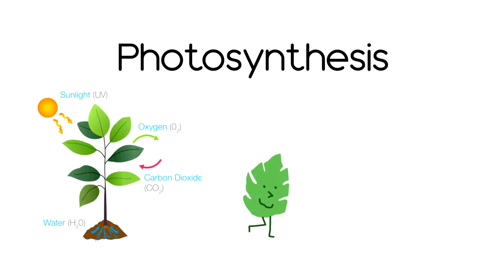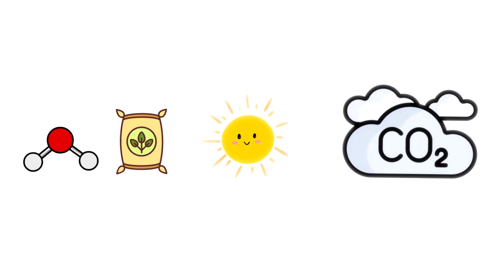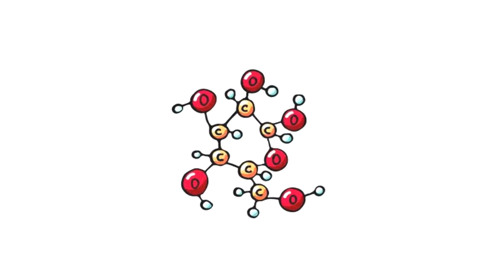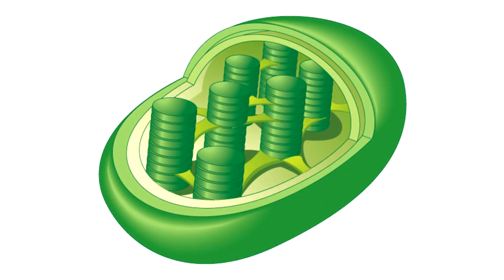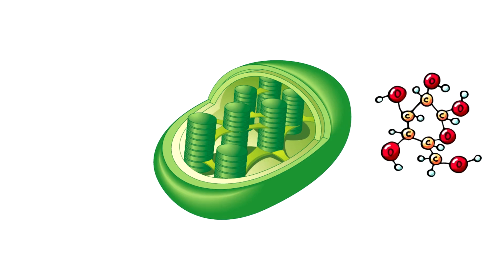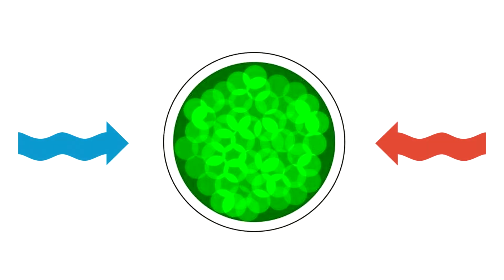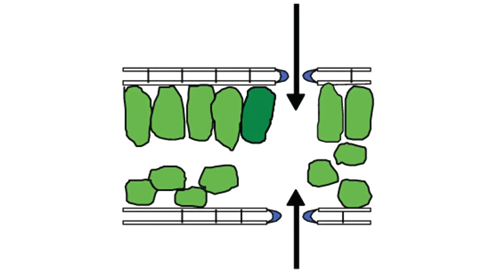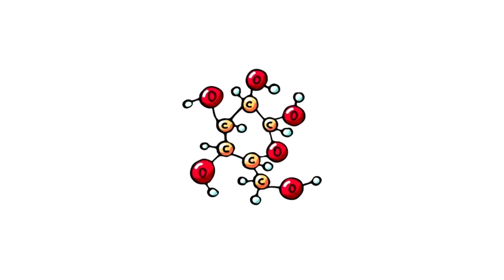What’s Photosynthesis? (Recommended for 5th and 6th grade)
Hi! My name is Rabbie Khan, and today I’ll be giving a brief overview of the process of Photosynthesis. This video and materials are free to use by teachers and educators.